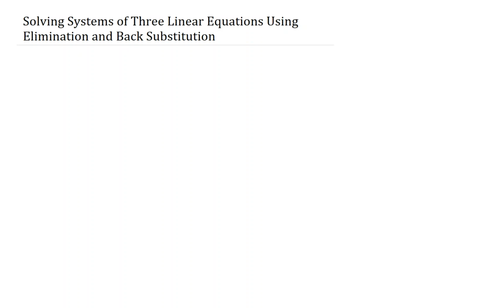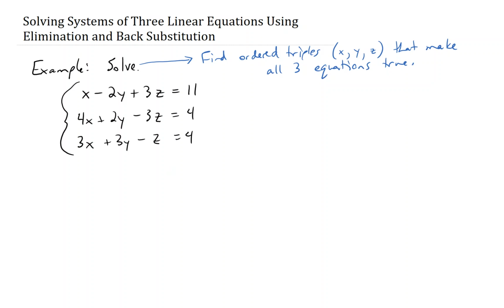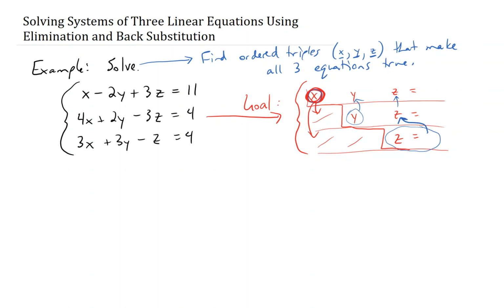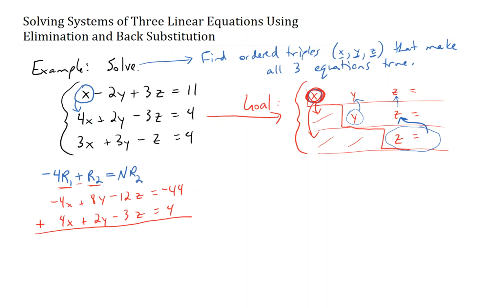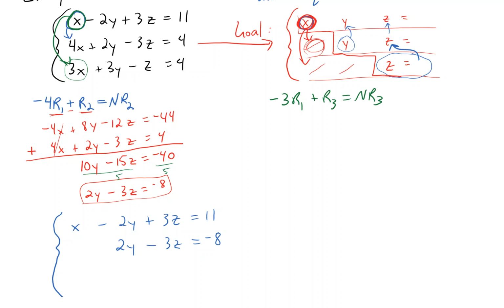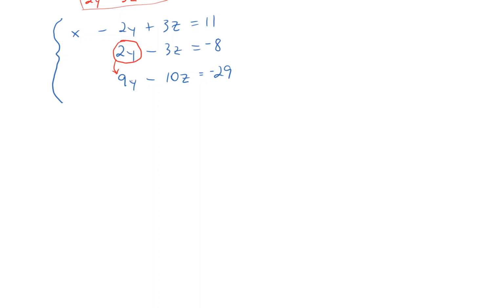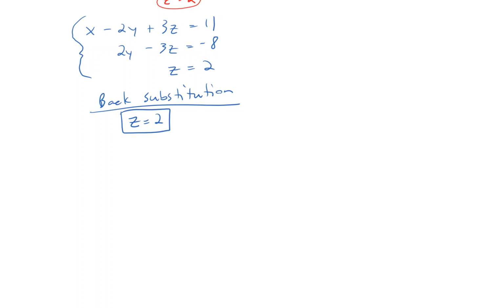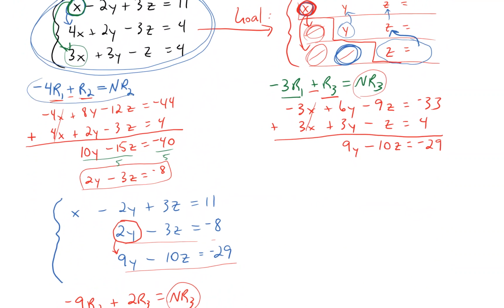Solving Systems of Three Linear Equations Using Elimination and Back Substitution